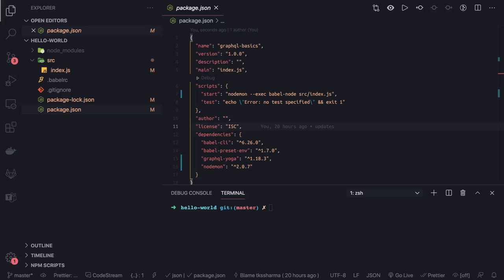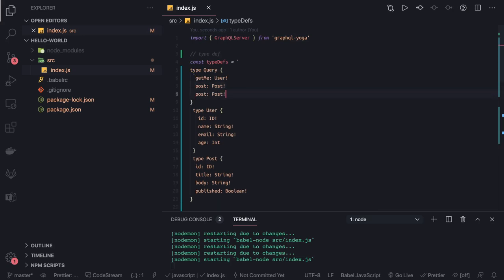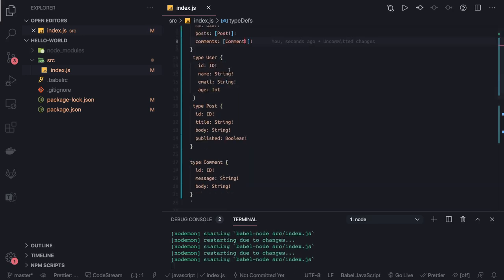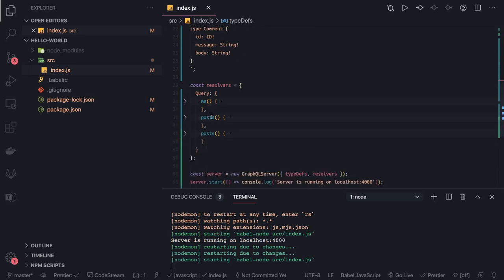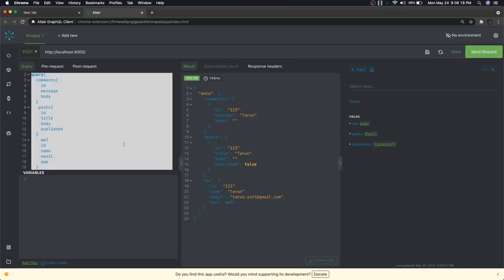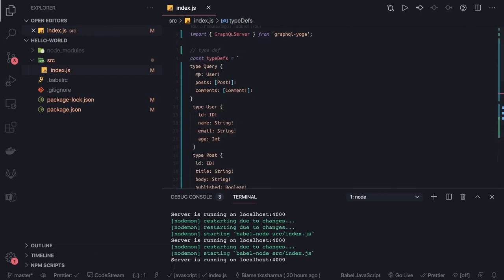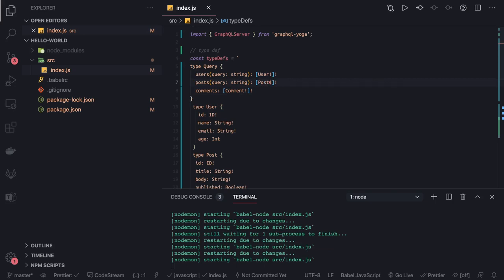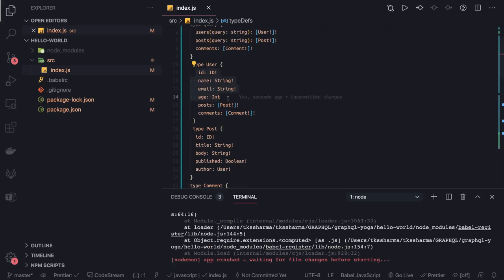Creating TypeDef and Resolvers for Graphql #05